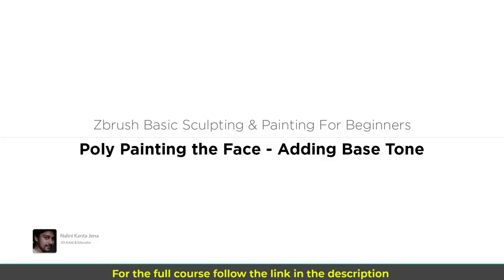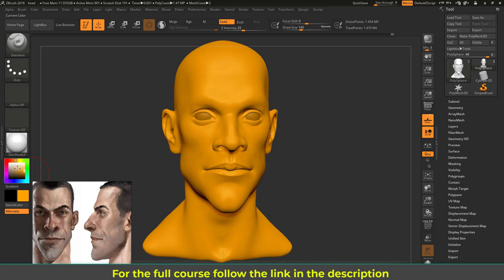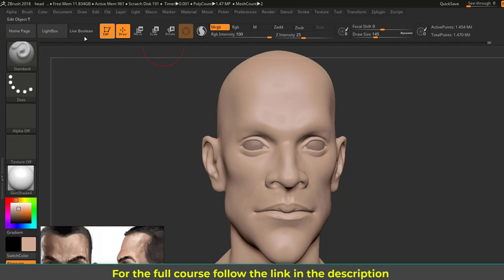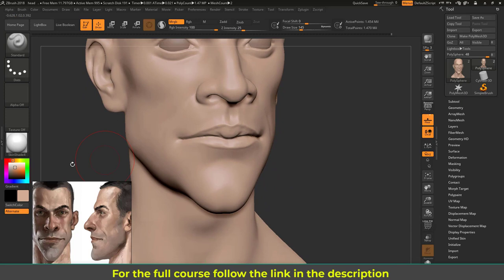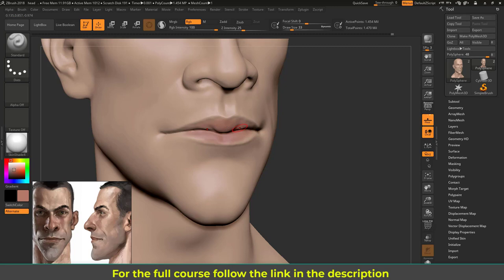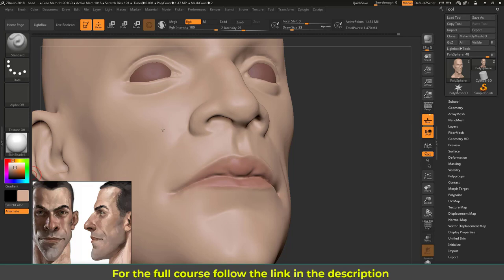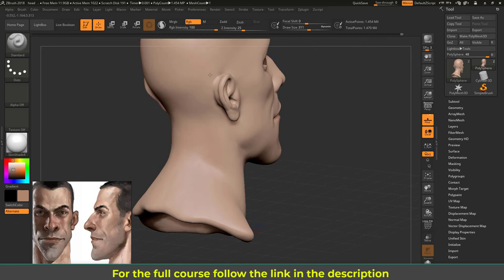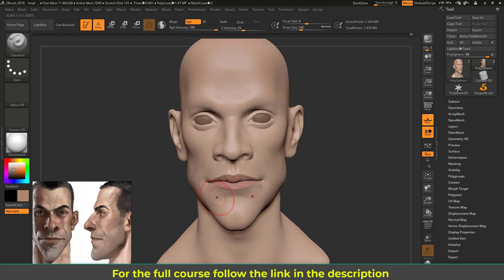Sculpt and Poly Paint a Stylized Head in Zbrush - Part04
This video is a lecture of my premium course on Udemy. In this video I am going to show you how poly paint a stylized head in Zbrush.